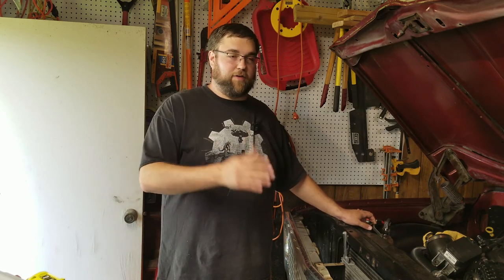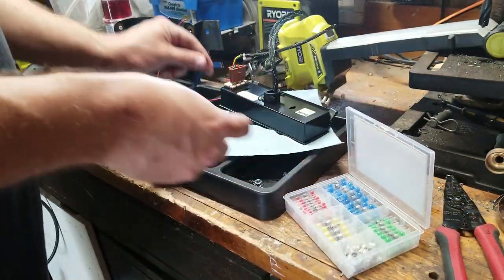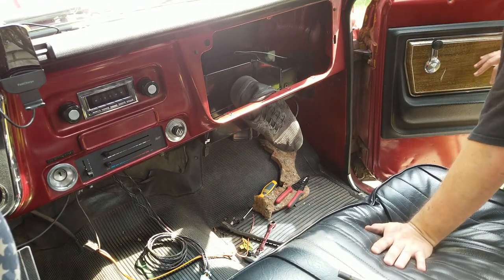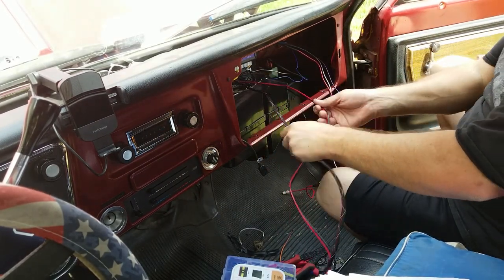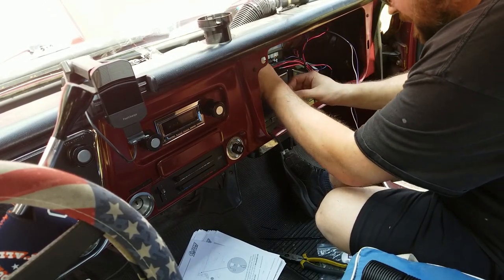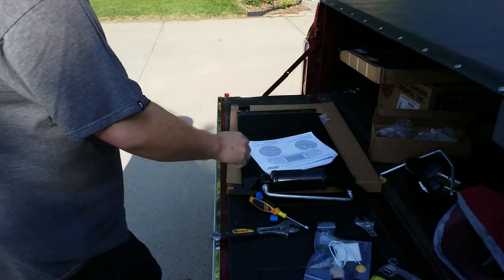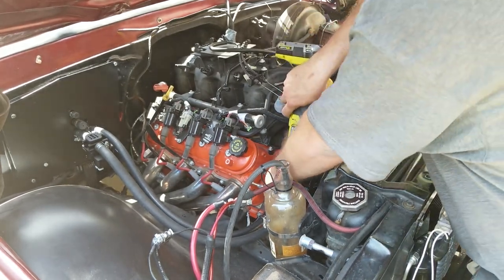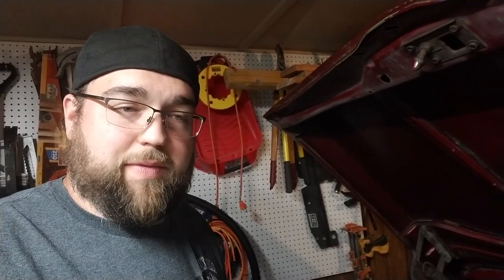CLASSIC AUTO AIR 2 DAY INSTALL - 1972 C10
The 72 C10 gets cold breeze with the Classic Auto Air kit and a few days labor.